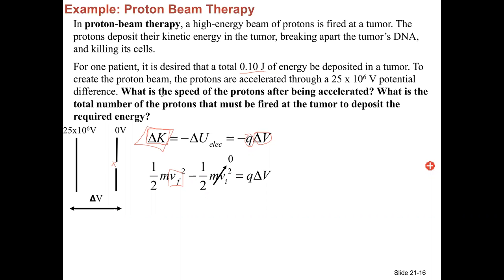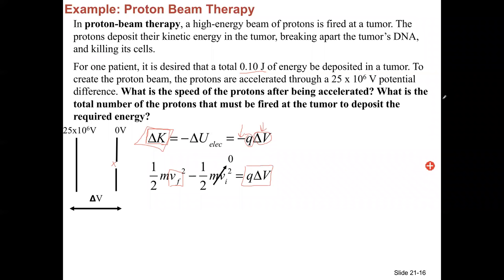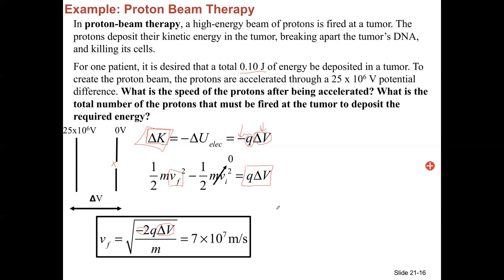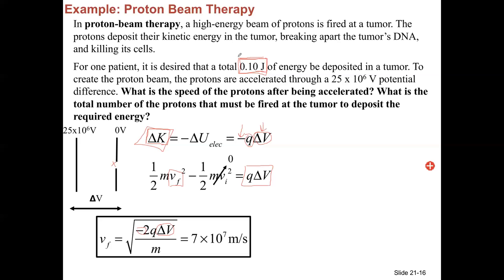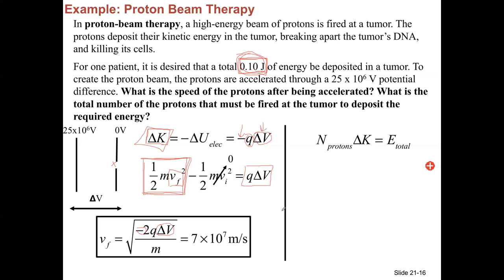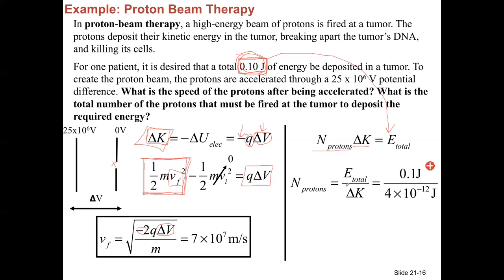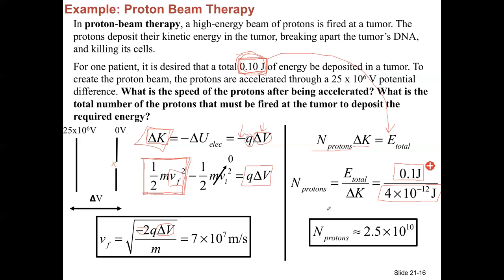PHY 102- 3/25/2020. Electrical Potential Energy and Voltage. PART 2